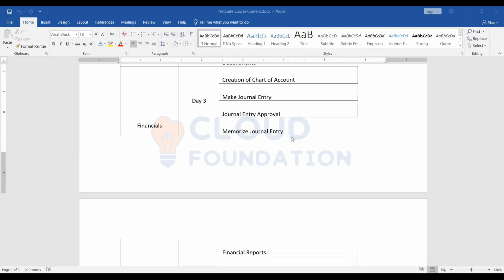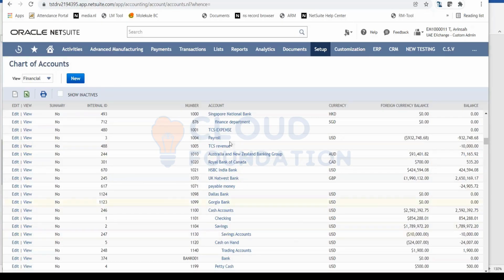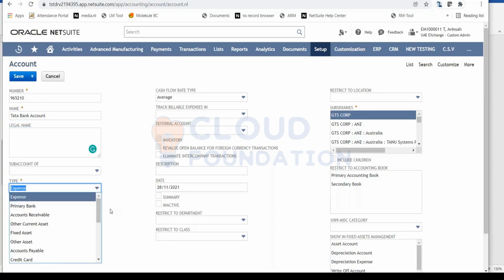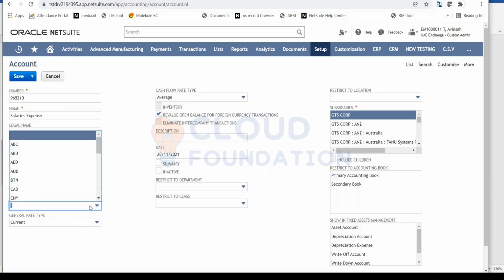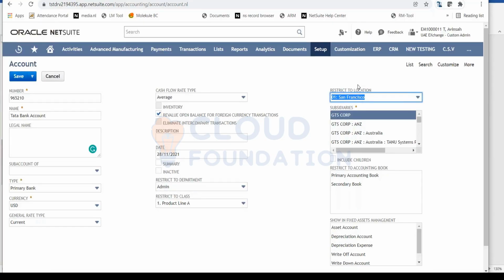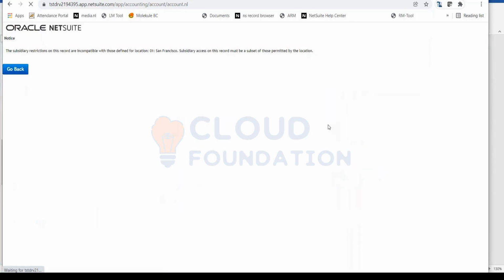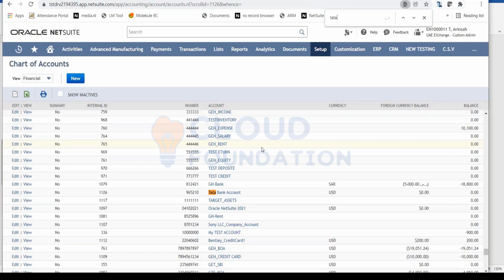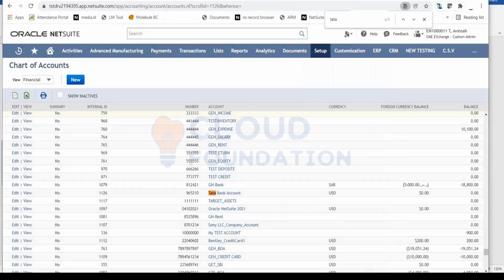Financials Creating of Chart of Account in NetSuite Functional | NetSuiteFunctional |CloudFoundation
🔥 Title: Creating a Chart of Accounts in NetSuite Functional | NetSuiteFunctional | CloudFoundation

Learn everything you need to know about the core of NetSuite Financials in this full tutorial! 🧾💼
This video will show you how to make and set up a Chart of Accounts in NetSuite step by step. This is the best guide for you if you're new to NetSuite or a functional consultant who wants to learn more! 🚀

🏦 What is a Chart of Accounts in NetSuite? 🧩 How to organize your financial hierarchy 🧾 How to make account types (asset, liability, expense, revenue, equity) ⚙️ How to set up GL accounts 🔁 How to set up account numbers 📊 How to best segment your finances 📁 How to organize your account categories 💡 How to set up your finances in real life 📈 Improve Your NetSuite Financial Skills 🔐 Stay Away from Common Setup Mistakes

🎓 Want to go deeper?
💡 Do you also want technical training? for more information.

📌 Explore More :

NetSuite financials setup
NetSuite chart of accounts
Creating GL accounts
NetSuite functional training
ERP configuration
NetSuite account types
NetSuite financial reporting
NetSuite setup guide
NetSuite functional consultant
NetSuite ERP basics
NetSuite general ledger
NetSuite COA structure
NetSuite account hierarchy
NetSuite record management
NetSuite financial modules
NetSuite accounts payable
NetSuite accounts receivable
NetSuite bank accounts
NetSuite fiscal calendar
NetSuite cost centers
NetSuite functional demo
NetSuite ERP navigation
NetSuite permissions setup
NetSuite customization
NetSuite training video